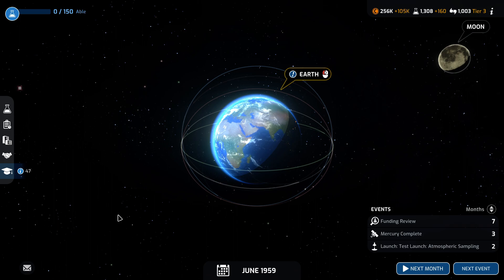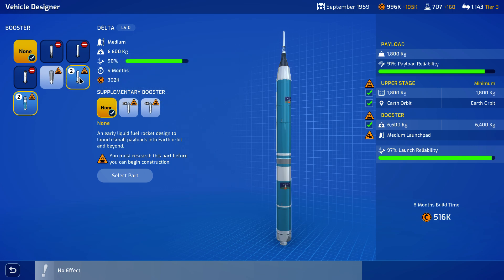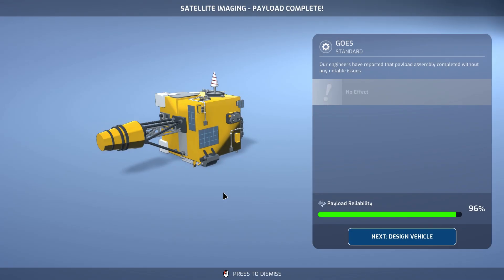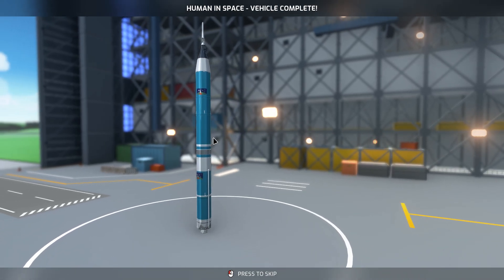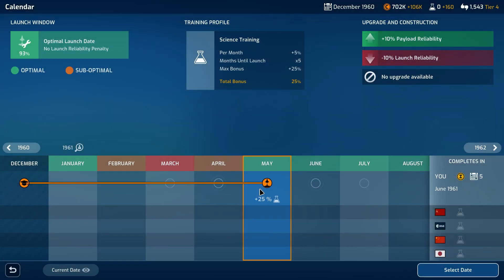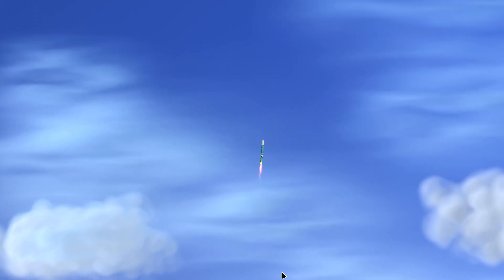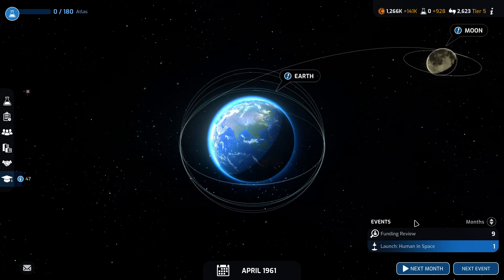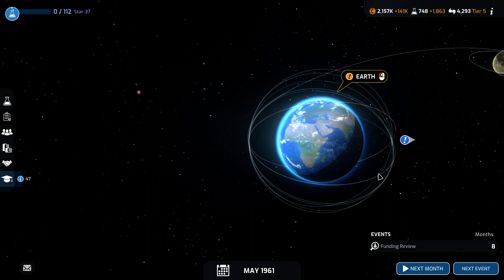Mars Horizon: First Humans In Space (Ep:2)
Lead a major space agency as you guide humanity to Mars in this strategy simulation game. Construct a base, design and build rockets, conduct missions throughout the Solar System, and write your own history of Space exploration.
In Mars Horizon, you take control of a major space agency, leading it from the dawn of the space age through to landing astronauts on Mars. Guide your agency through the space race and write your alternate history of space travel - any of the agencies can be the first to land on The Moon if you make the right choices.